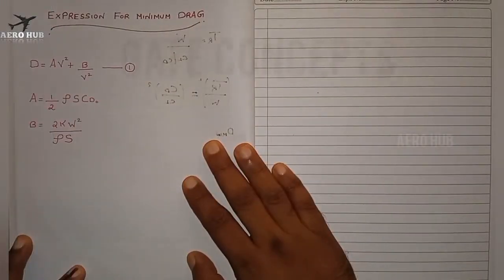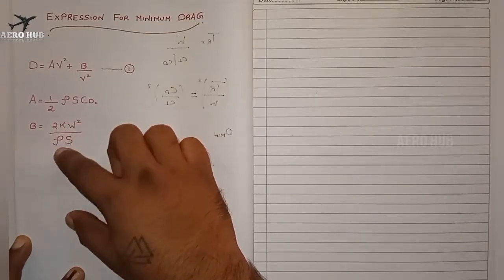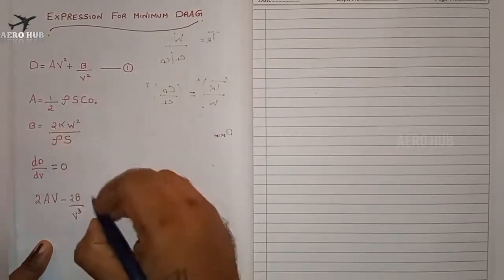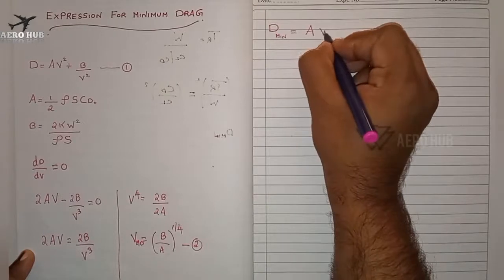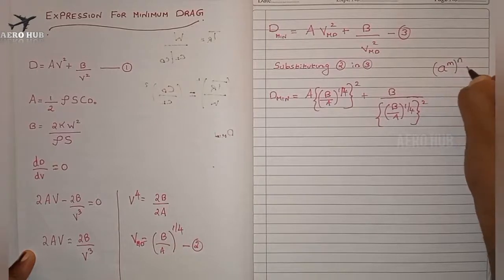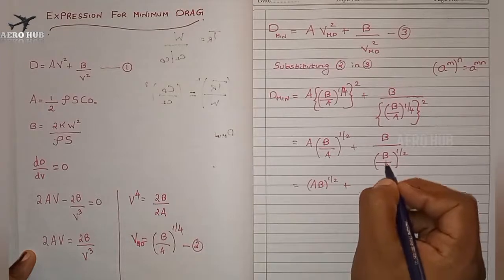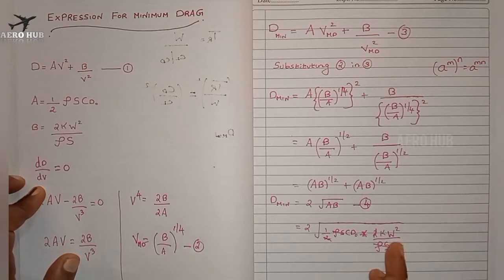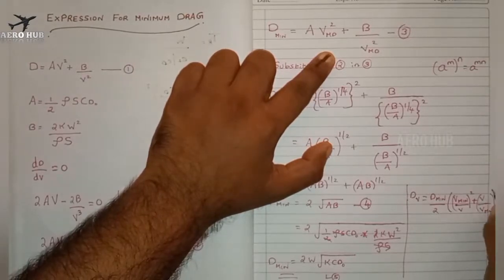Gate Aerospace Concepts Flight Mechanics Part 7||Aerospace Gate tips Flight Mechanics||AERO HUB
Gate Aerospace Concepts Flight Mechanics Part 7 is one among the Series of lectures by Aero Hub which mainly focuses on understanding the concepts of Aerospace Gate Concepts subject wise. This series of lectures will be really helpful for Gate Aspirants as the lectures are designed very short and crisp. We also provide lectures on Previous year Gate questions solutions which is titled as Gate Solutions. Each Lecture parts contains important tips that will be useful for Gate examination.

Time Stamps
👉00:00 - Introduction
👉00:40 - Minimum Velocity
👉03:30 - Minimum Drag
👉07:00 - Important tips

For level flight Lift = Weight, so the required lift at the various airspeeds should be constant. The speed at which minimum drag occurs is the same as the point at which max L/D or minimum D/L occurs.